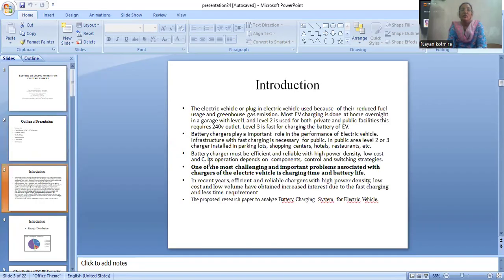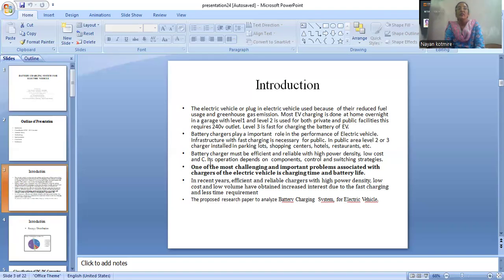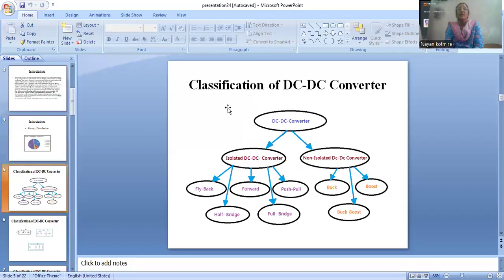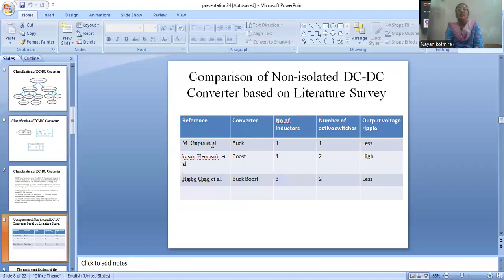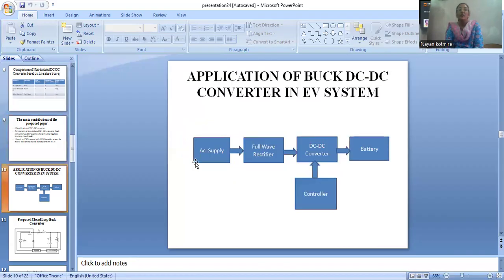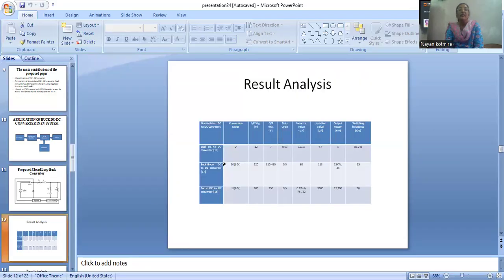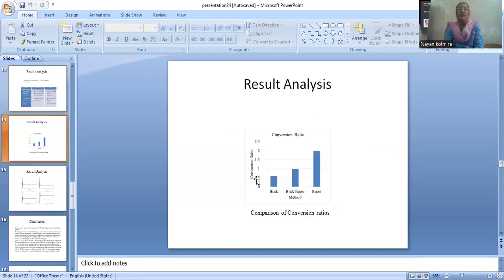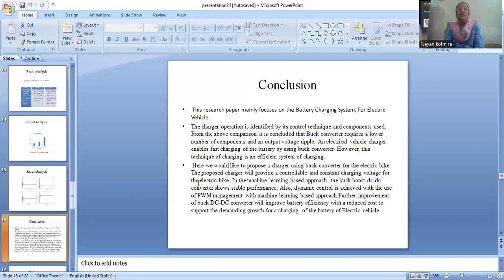BATTERY CHARGING SYSTEM FOR ELECTRIC VEHICLE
Authors: Nayan J. Kotmire, A.B. Kakade (IJEECS ID 36948)

Choosing the right charger for electric vehicles (EVs) is critical for improving performance, and non-isolated DC-DC converters play an important role in charging EV batteries. The primary goal of designing DC-DC converters is to efficiently convert input power into output power as needed. This paper examines the landscape of non-isolated DC-DC converters used in EV charging, highlighting their critical role. It also introduces a novel approach for controlling the Buck DC-DC converter using machine learning-based pulse width modulation (PWM). By incorporating machine learning algorithms into the control scheme, the efficiency and performance of the charging system can be significantly improved, resulting in better overall EV operation. This innovative machine learning application optimizes charging efficiency and adapts to changing input/output conditions, resulting in more efficient and effective charging for electric vehicles.